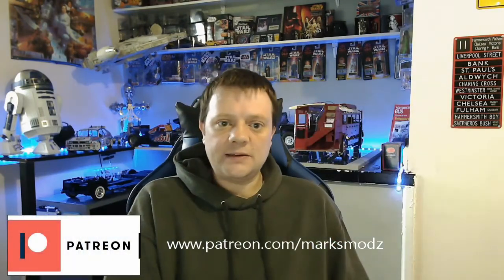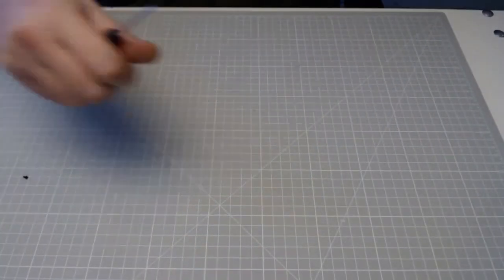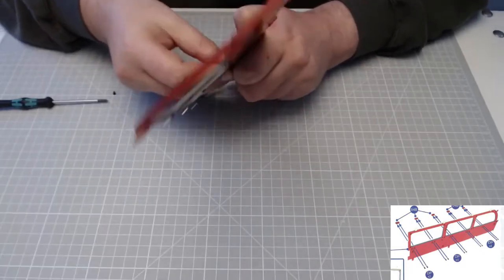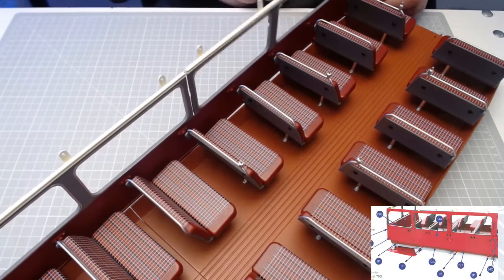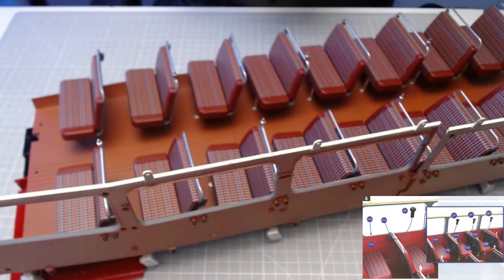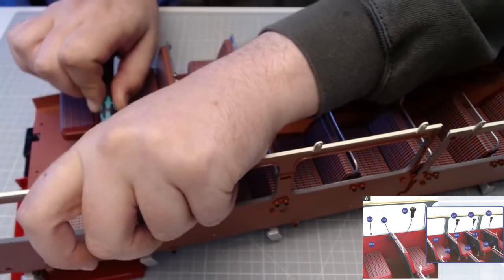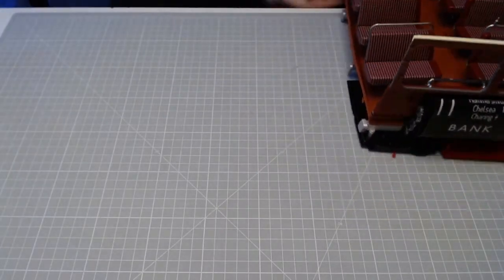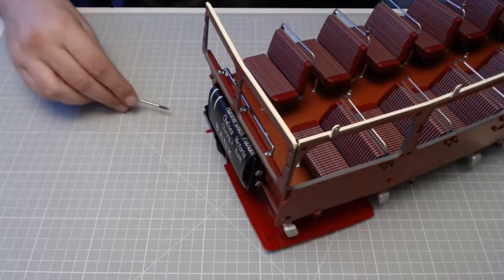Build The Classic Routemaster Issue 84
Build The Classic Routemaster Issue 84 Interior Upper Deck Walls

/mark.modz.714